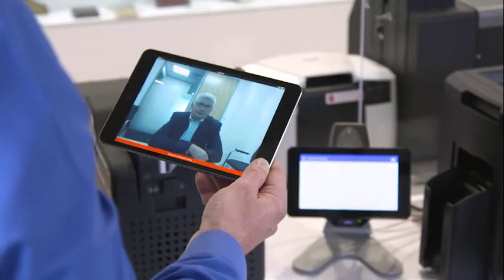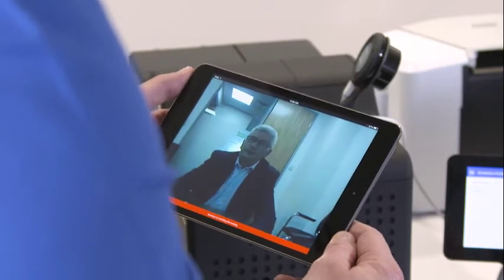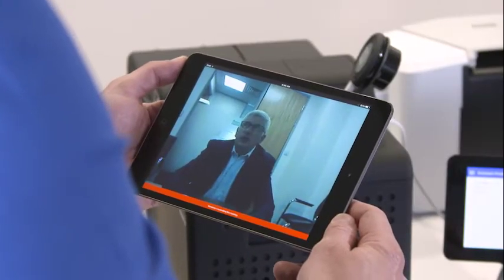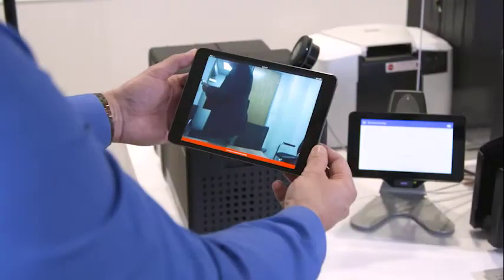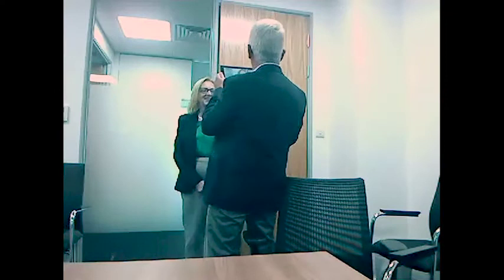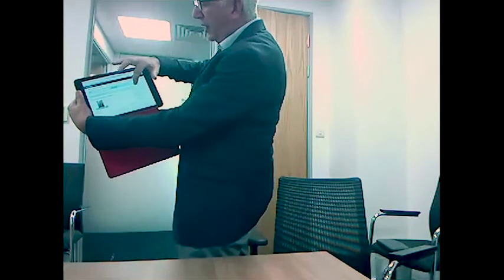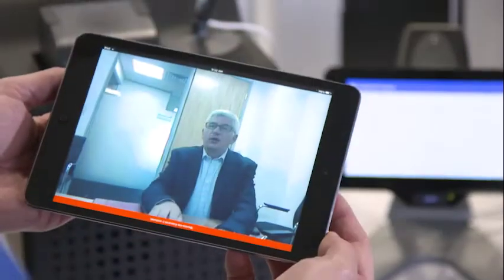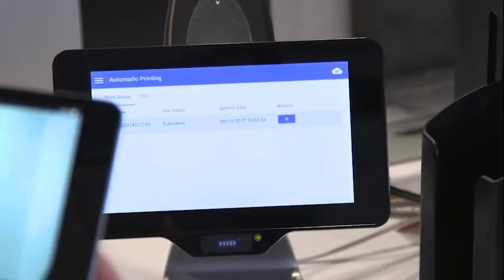FARGO Connect: World’s First Transatlantic ID Issuance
HID's transatlantic demo video illustrates the new HID FARGO Connect.  For the first time ever, ID cards can be issued from anywhere and from any device via a web interface in a trusted environment.